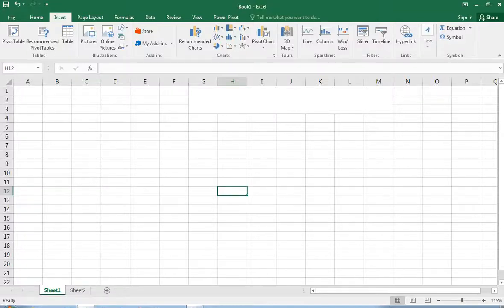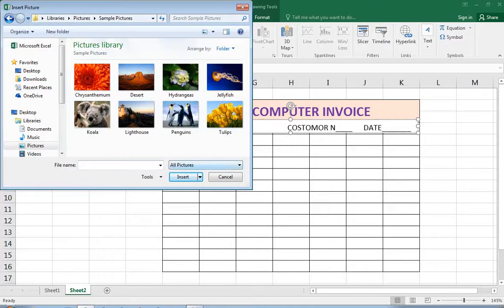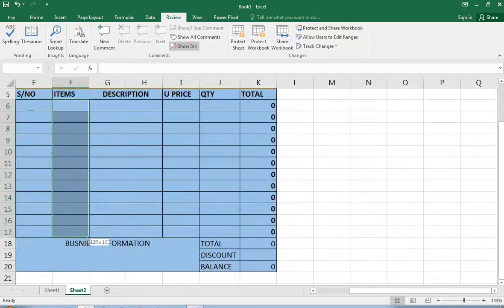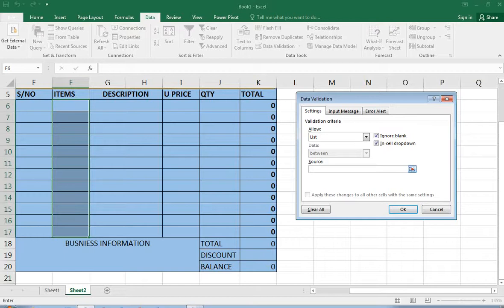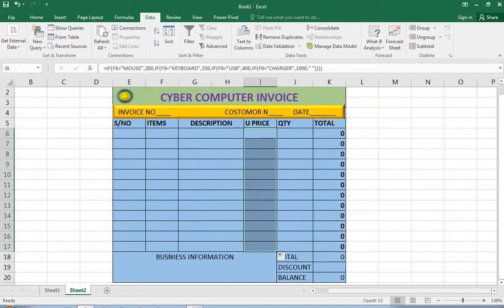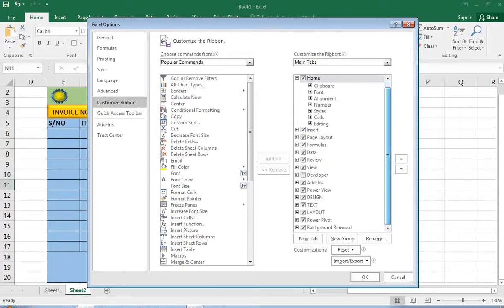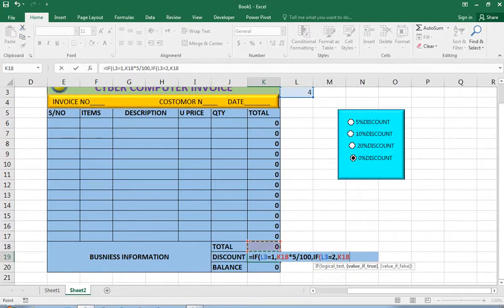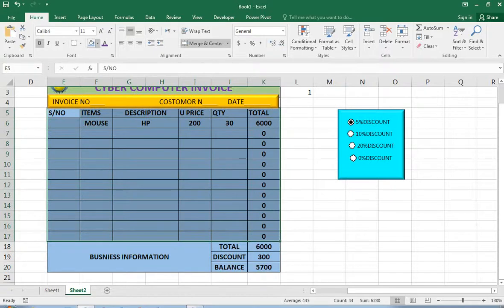INVOICE IN MS EXCEL IN PASHTO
cyber it